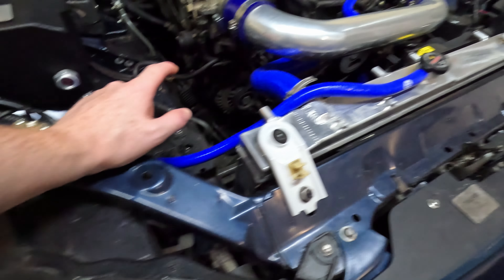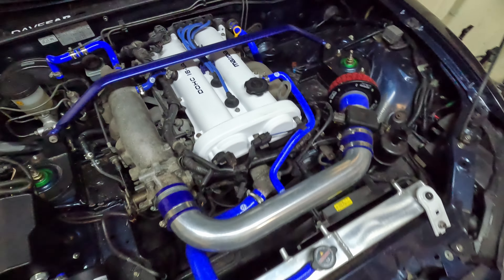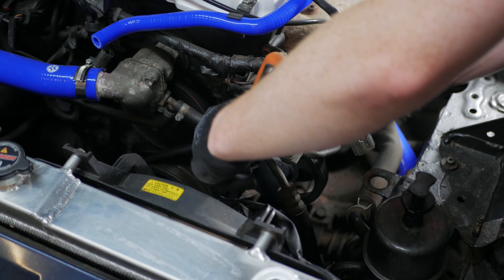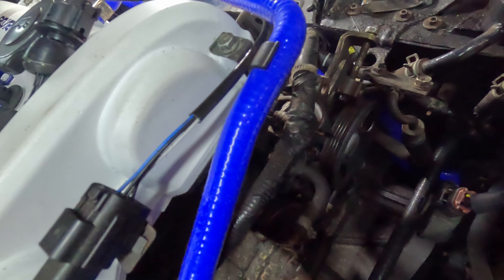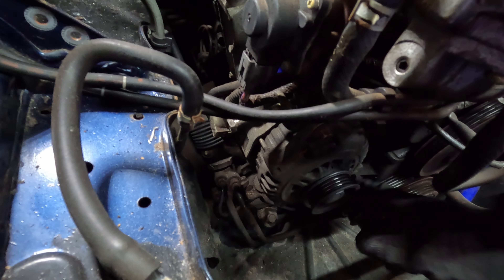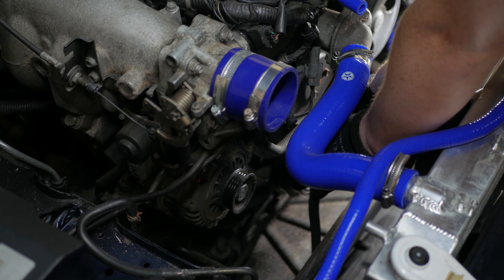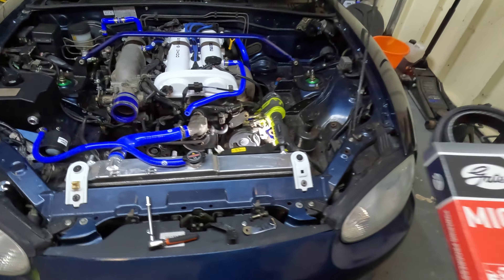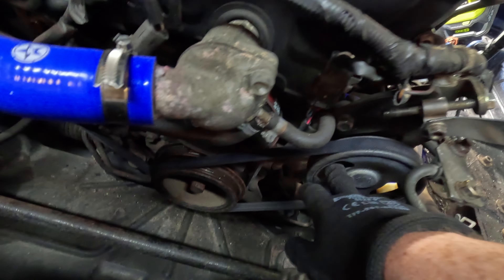How To Replace MX5 Alternator belt & Power Steering Belt | NB Miata MX5 DIY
If your beloved MX5 is Squealing like a pig just like mine was then its about time you changed your Auxiliary belts. The alternator and Power steering belts are easy to change with some basic hand tools and can be done on your driveway with ease!

Neither of us are mechanic's so we hope that showing we can work on our own cars gives you the confidence to start yourself!

We will be giving away a Sam's Detailing Sample kit when we hit 200 Subscribers. To enter this you need to follow the instructions below.

2. Like this video linked below!
3. Comment on this video linked below!

We will be picking the winner once we hit 200 subscribers!

Chapters
00:00 Intro
00:20 Remove intake
01:03 Power steering belt removal
02:38 Alternator belt removal
03:36 Alternator belt install
04:49 Power steering belt install